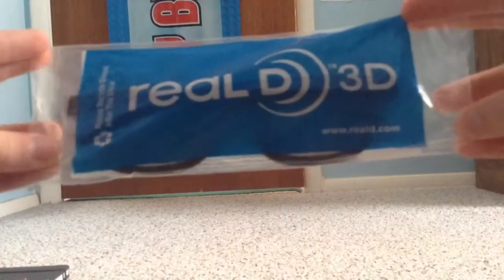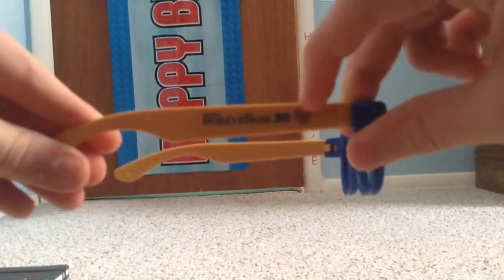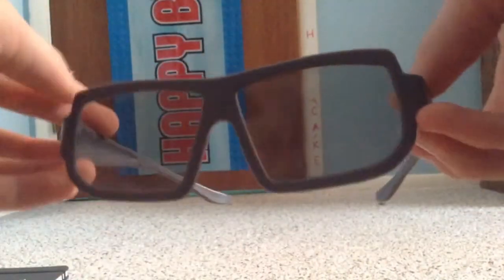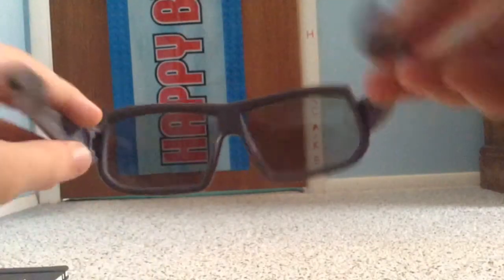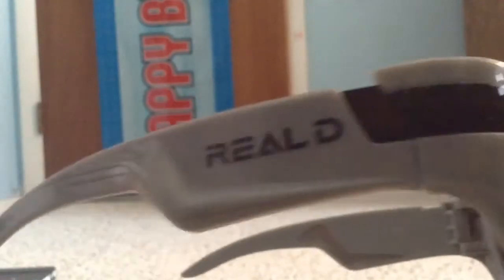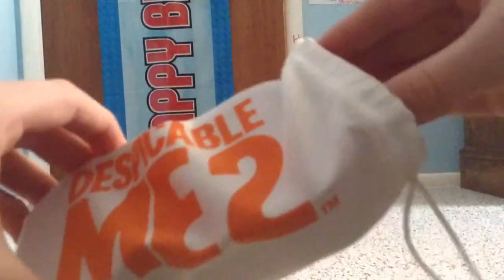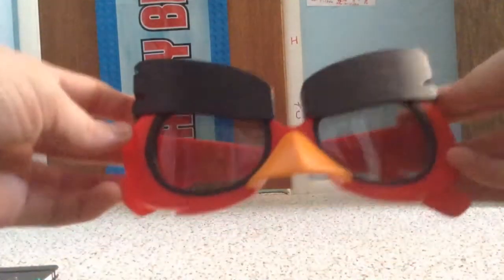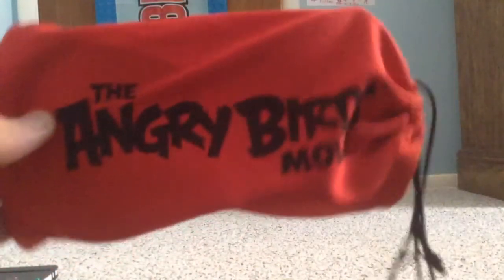My Collectible 3D Glasses Collection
Sorry for the lower quality. Keep all of your comments PG rated please.